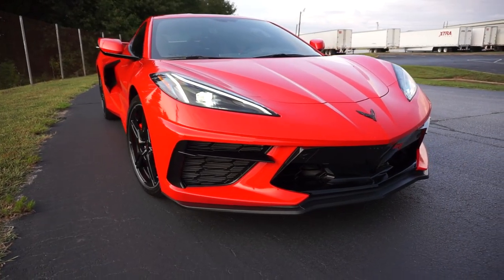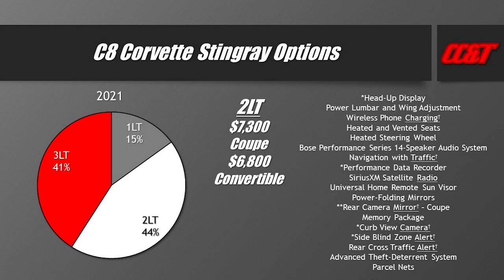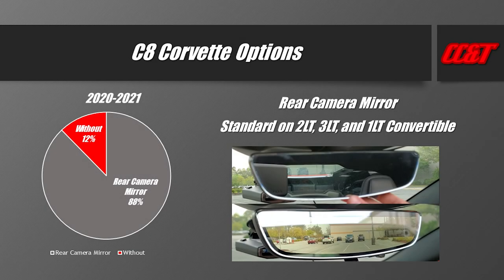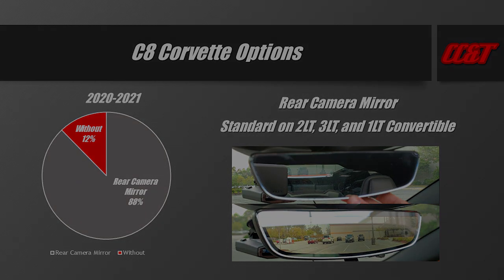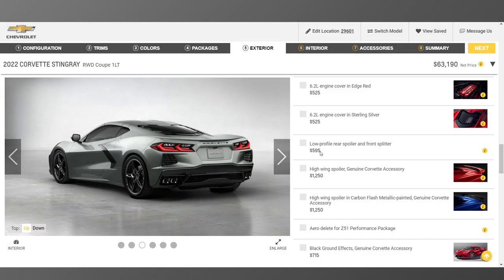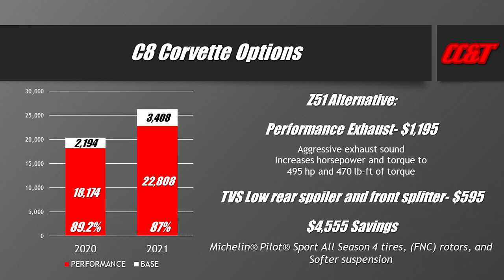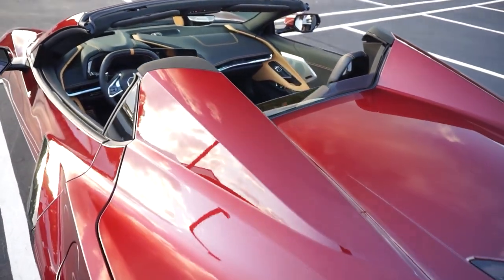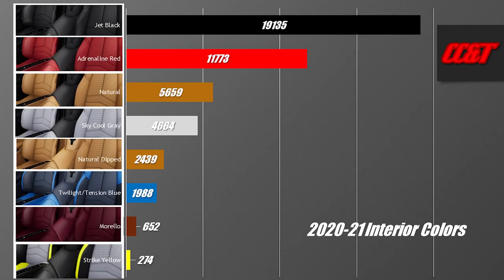MUST-HAVE Options For Your New C8 Corvette! 2020-2022 Options Guide!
The 2022 C8 Corvette build and price configurator is live on Chevrolet's website. In this video we cover the best options for your new C8 Corvette, and how to save money with all the features you want! Check out the build and price configurator here:

Topics Covered:
Best C8 Corvette Options
Best Corvette Options
C8 Z51 Package
C8 Magnetic Ride Control
C8 Front Lift

Follow CC&T on Instagram!